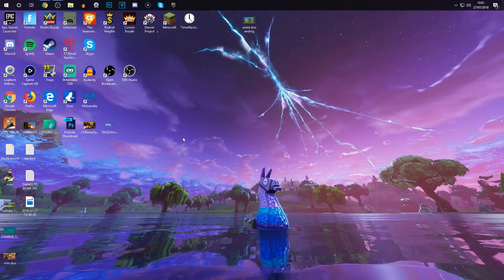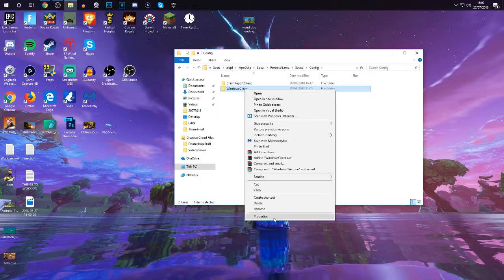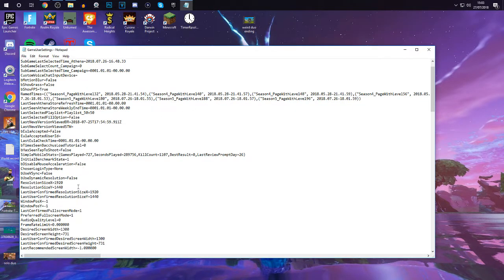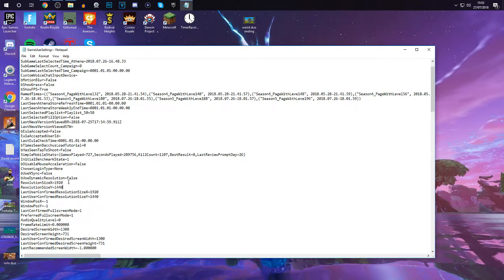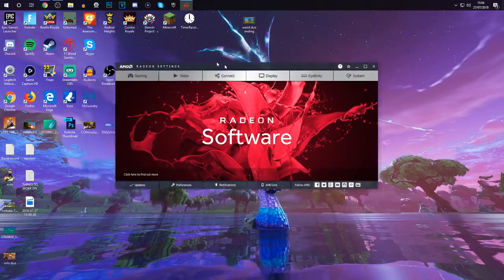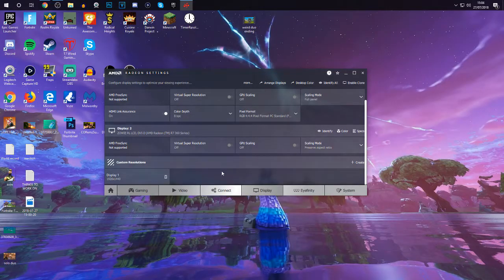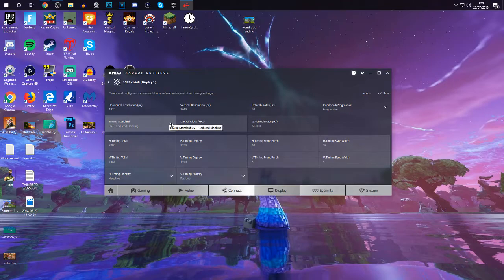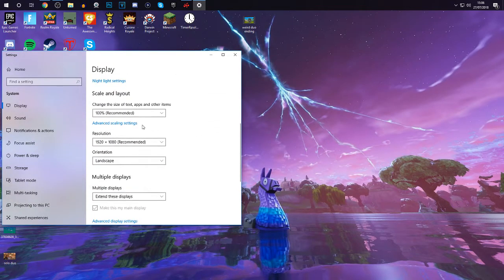PRO Fortnite TIPS!!! - STRETCHED SCREEN Fortnite SETTING - Fortnite Battle Royale PRO SETTING (AMD)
How To Play Like Myth With The New Wide Screen Fortnite Settings. How To Change FOV in Fortnite. Fortnite Wide Screen Settings. AMD Wide Screen Settings. INVIDIA Wide Screen Settings.

This joke is un-bear-able... ʕ•ᴥ•ʔ